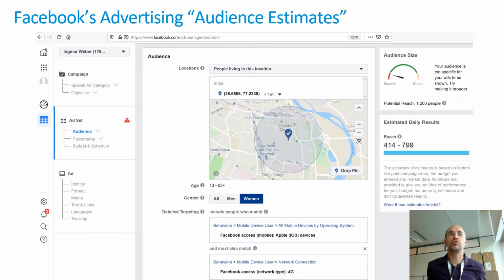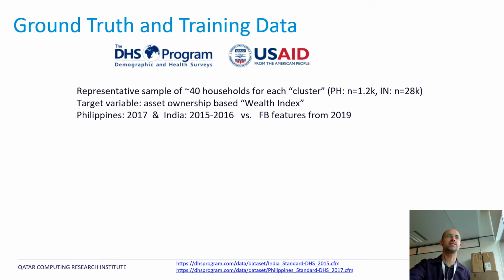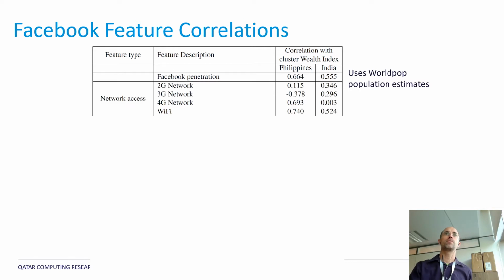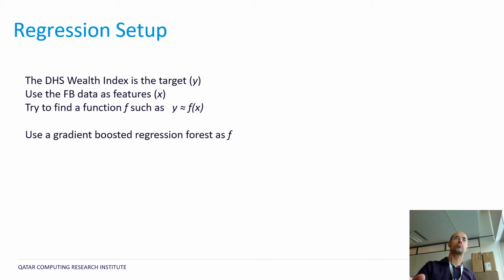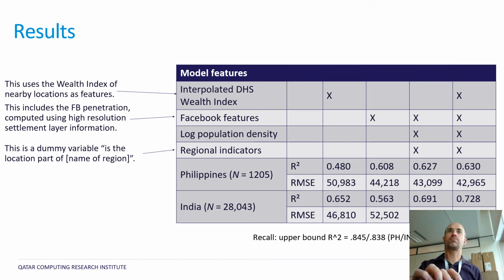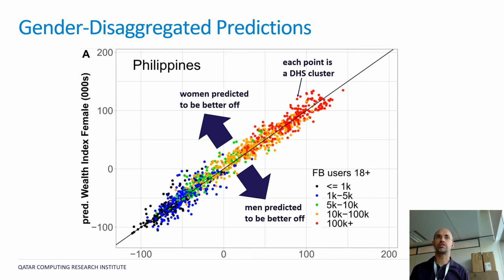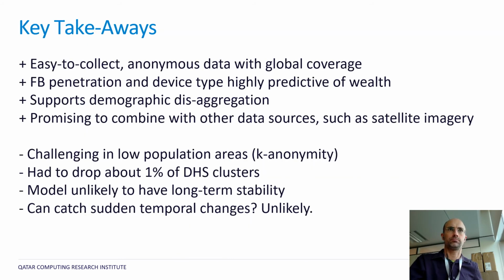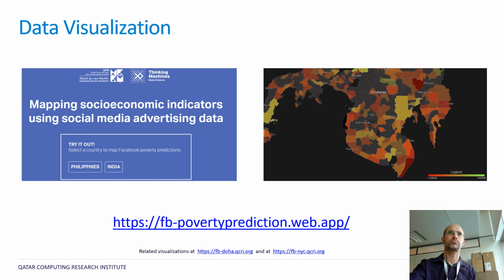Mapping Socioeconomic Indicators Using Social Media Advertising Data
Pre-recorded presentation given at 2nd IUSSP Population, Poverty and Inequality Research Conference